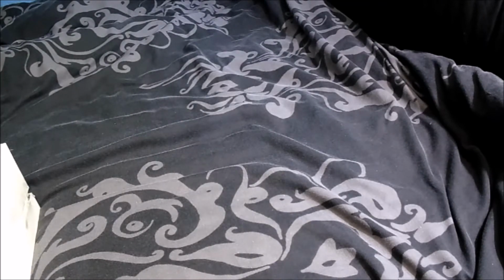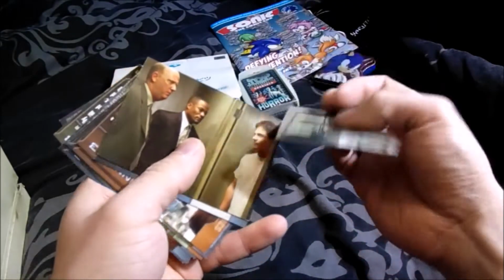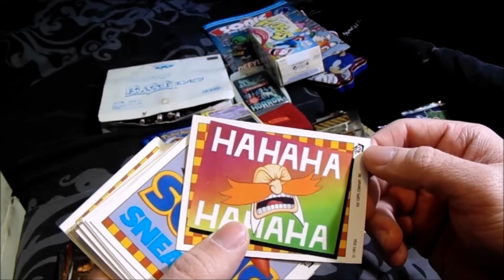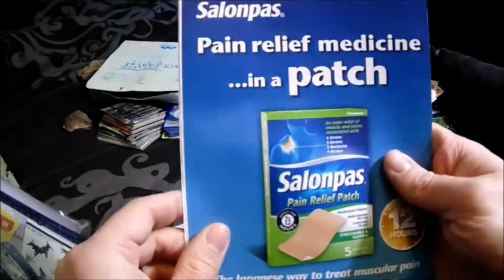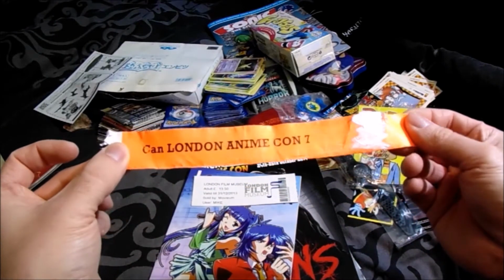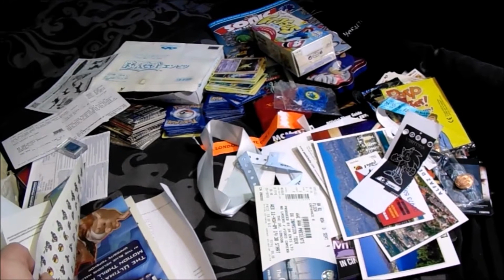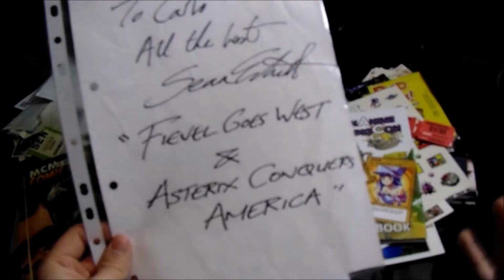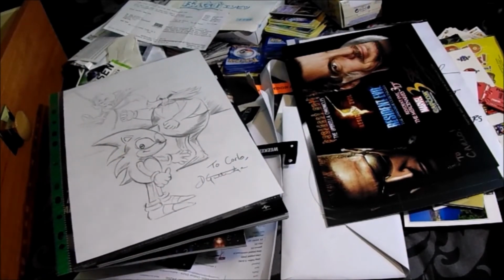What's in SegaSuperStar's Draw ?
This is a different kind of video. Kind of like a haul, but with old stuff. Please enjoy and consider this a mini room tour. In my draw i have a mixture of anime, movie and toy related merchandise. I hope you enjoy and let me know what you guys think.